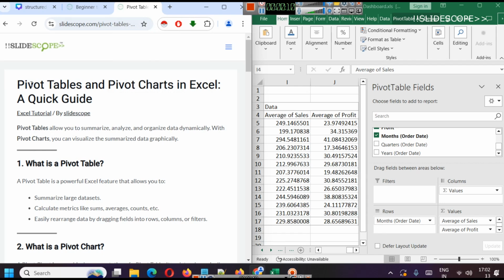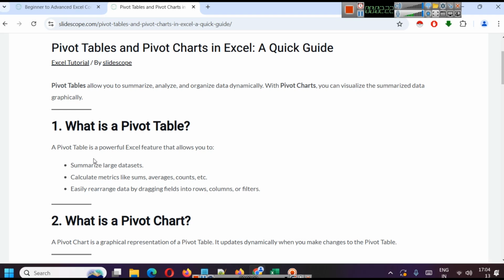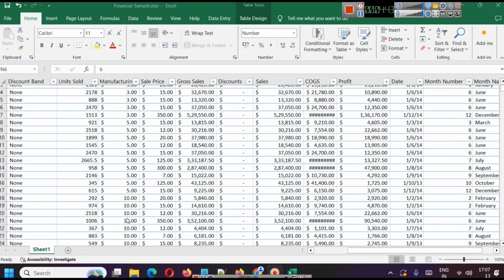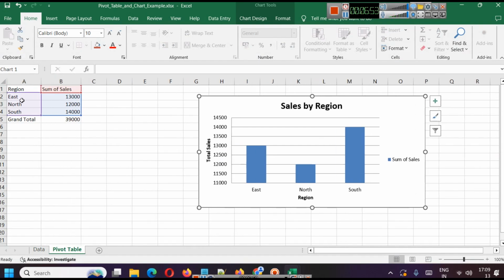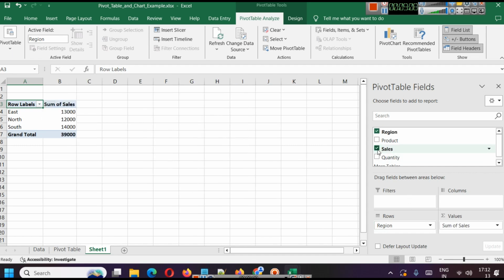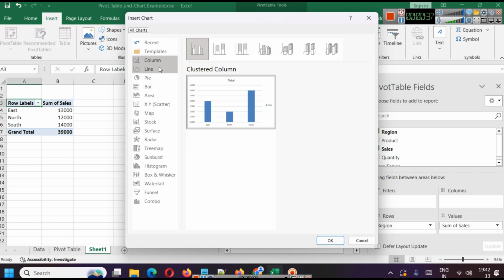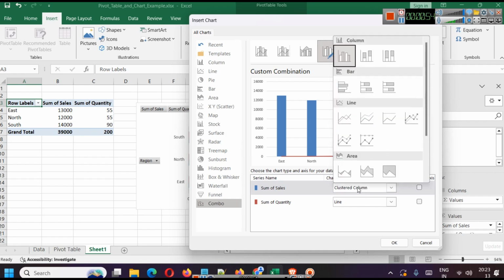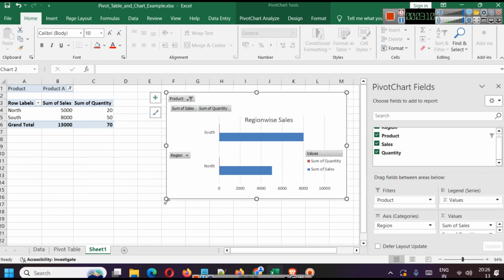Pivot Table and Pivot Chart in Excel - With Examples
Pivot Tables allow you to summarize, analyze, and organize data dynamically. With Pivot Charts, you can visualize the summarized data graphically.
1. What is a Pivot Table?

A Pivot Table is a powerful Excel feature that allows you to:

    Summarize large datasets.
    Calculate metrics like sums, averages, counts, etc.
    Easily rearrange data by dragging fields into rows, columns, or filters.